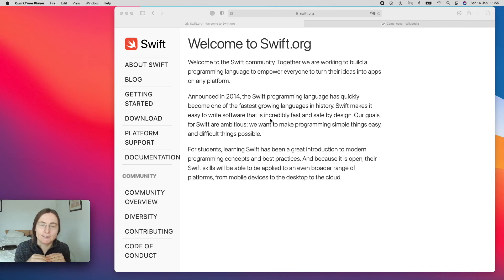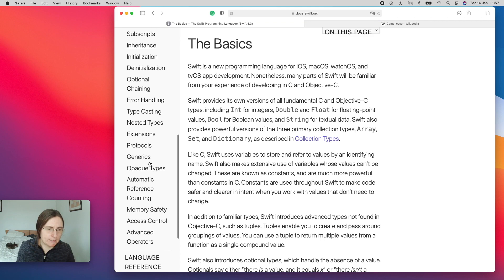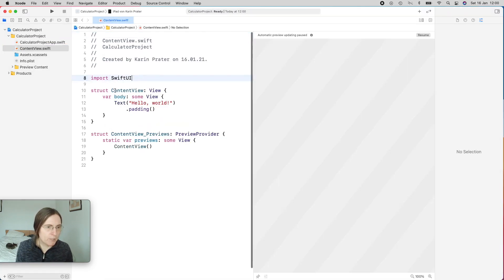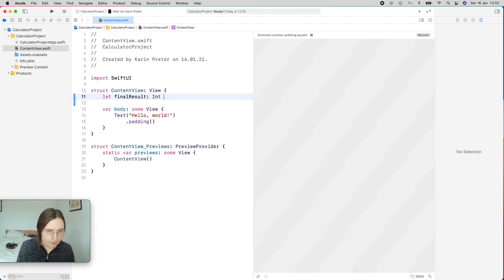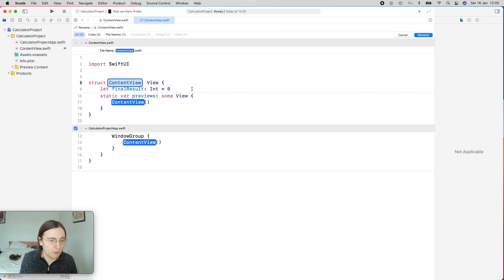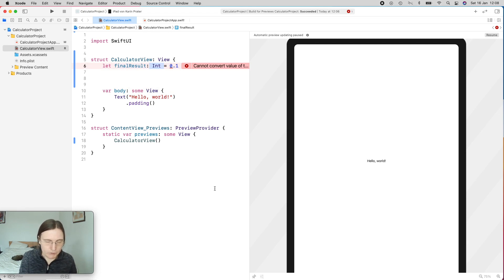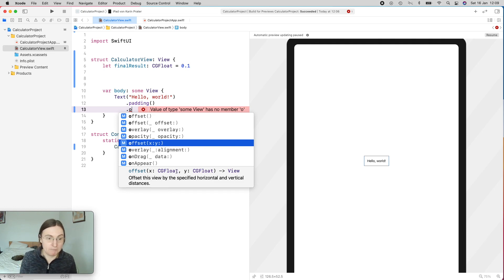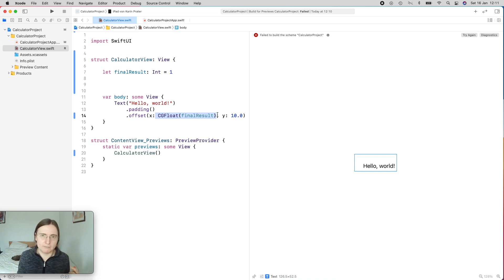Swift Basic tutorial - Part 1 - Naming Conventions and Swift Type System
In this Swift basic tutorial series, you will build your first iOS app with SwiftUI and learn the basics of the Swift programming language.  It is the first part of a beginner tutorial series. I tried to show you the absolute fundamentals.

As an example I will build a small calculator app. Because seeing how Swift works in an actual app is the best way to understand the basics.

The first part will teach you the following Swift basics:
-   naming conventions in Swift
-  Swift type system: type inference and type safety
- basic types Int, Double, Bool, Strings